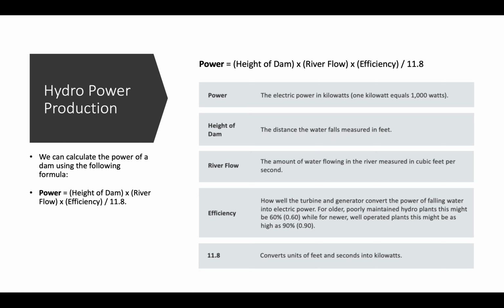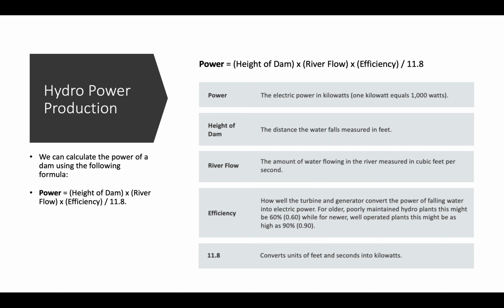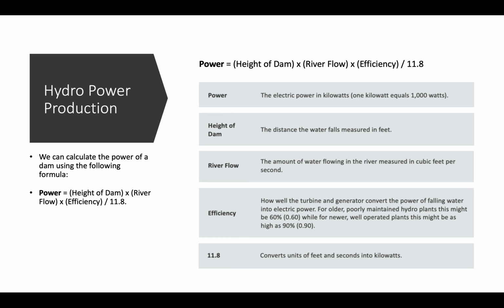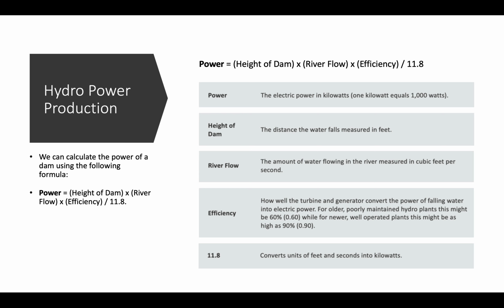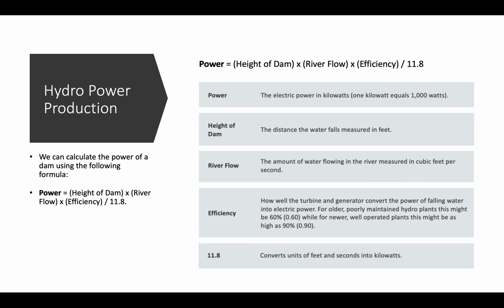Watch - Hydro Power Generation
Learn how power is generated from water.